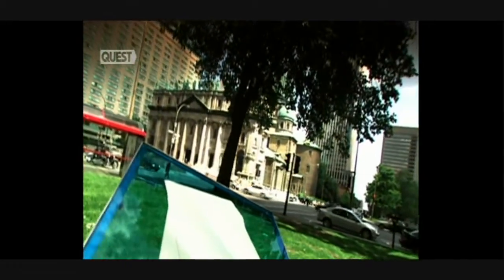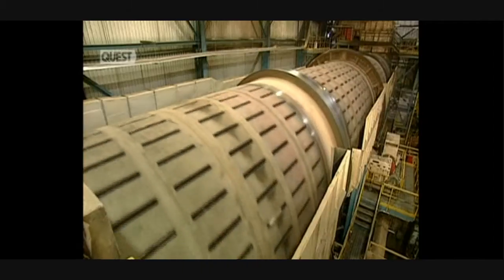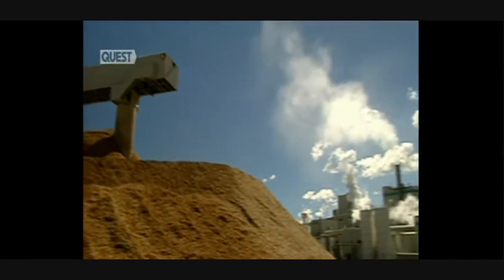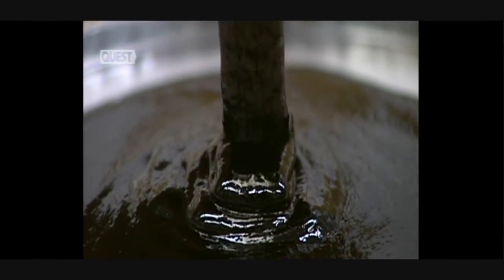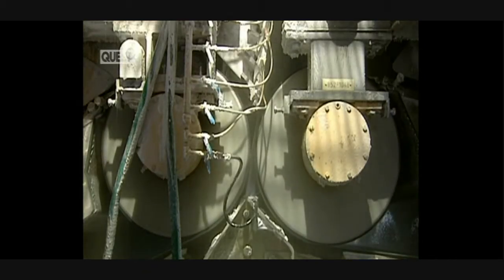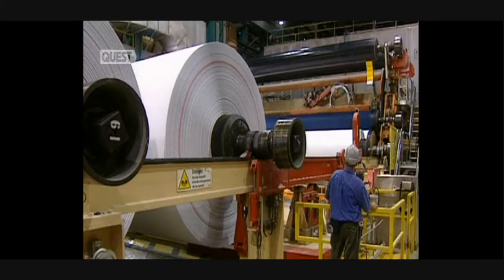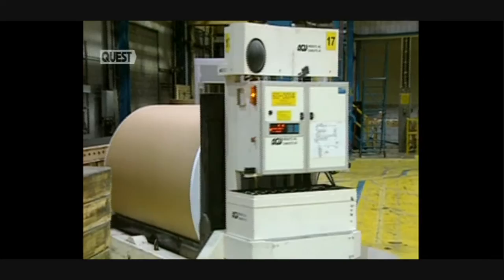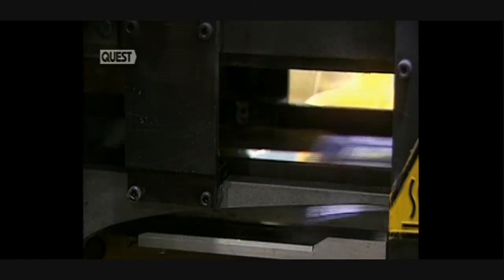HOW IT'S MADE - Copy Paper (UK Version)